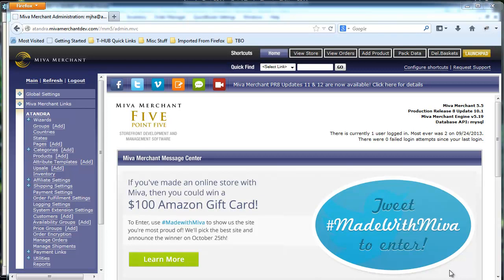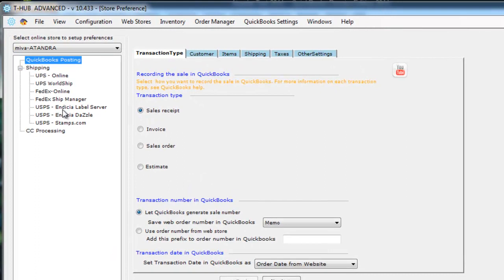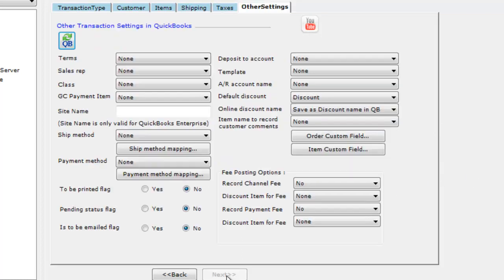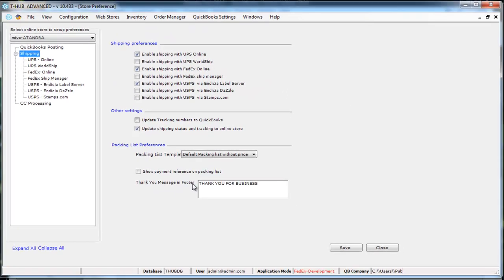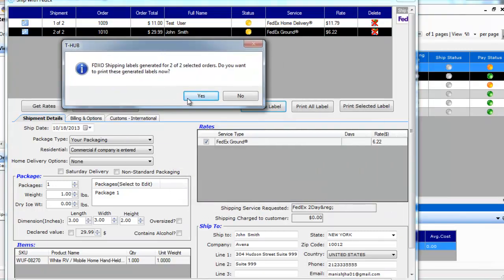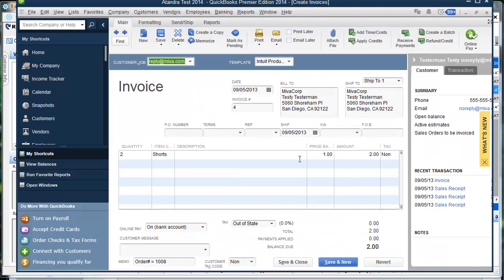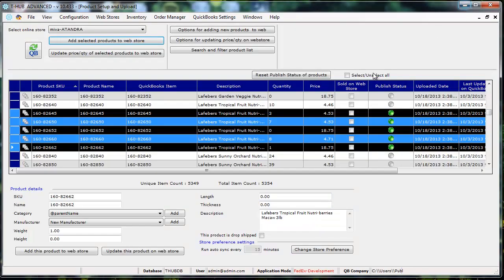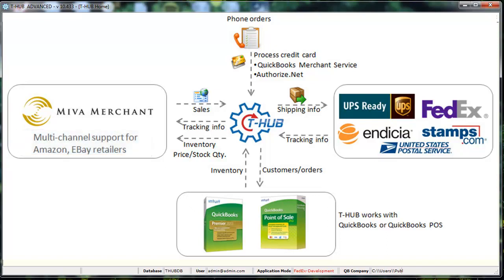Miva Merchant and QuickBooks integration with T-HUB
Integrate your Miva Merchant powered website with QuickBooks and shipping services with UPS, FedEx and USPS. Single Integrated Inventory in QuickBooks updated to website. Multi-Channel support for Amazon and eBay.